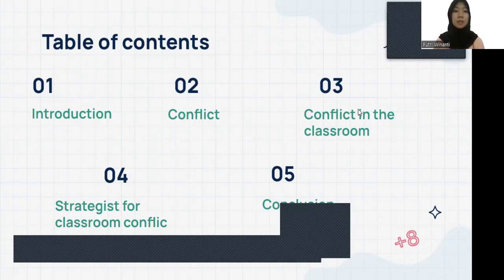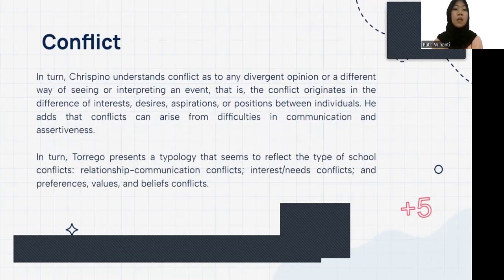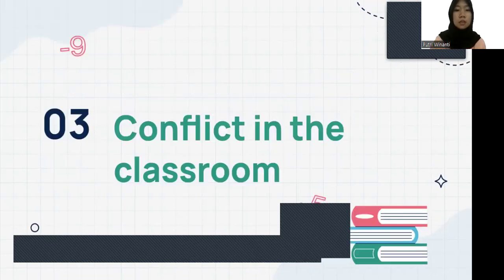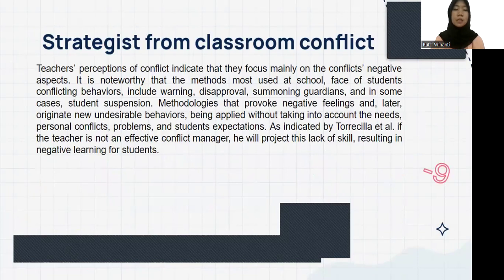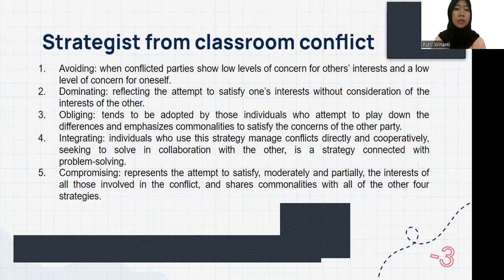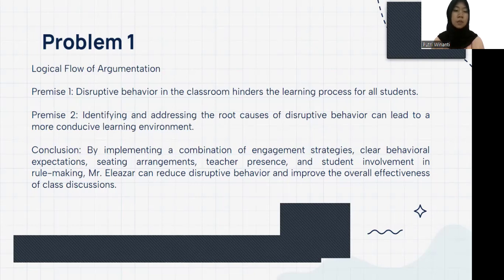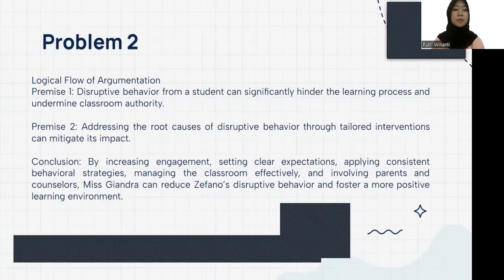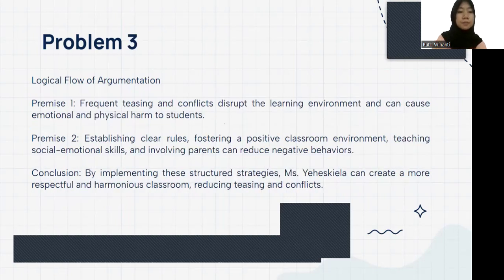Project 1 Classroom Management